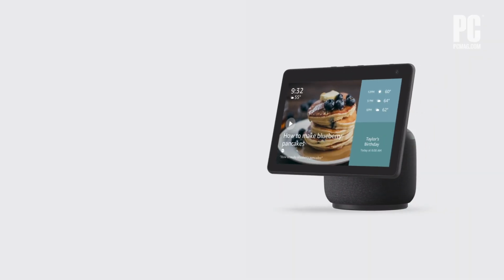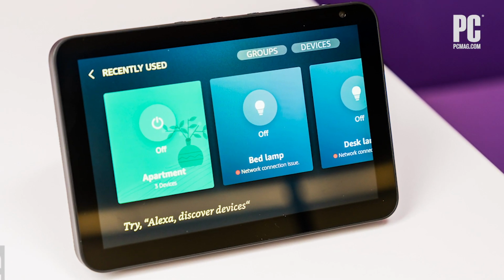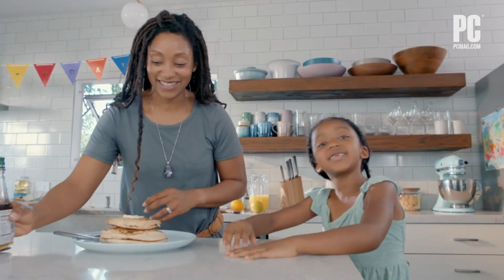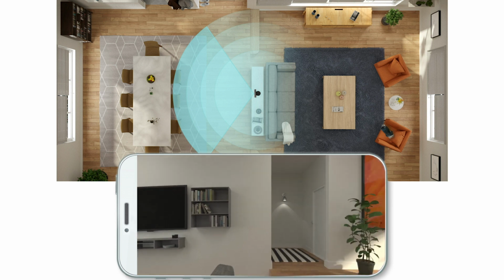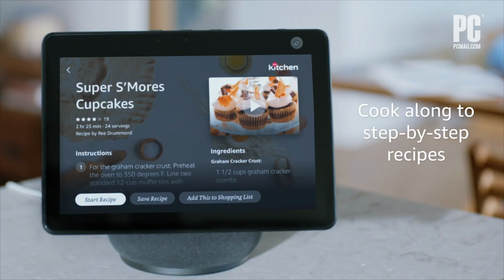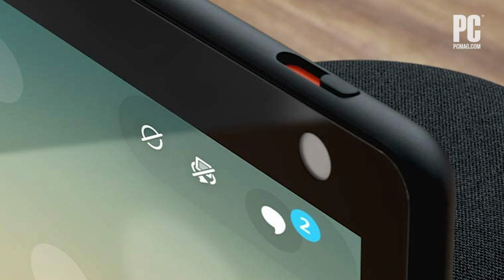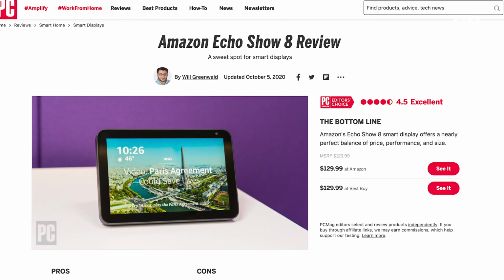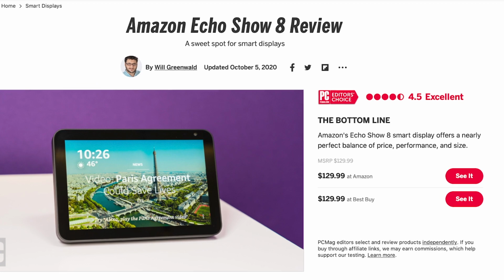Amazon Echo Show 10 (3rd Generation) Preview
The third-generation Amazon Echo Show 10 smart display delivers powerful audio and adds a motorized base that lets the screen and camera rotate as you move around.